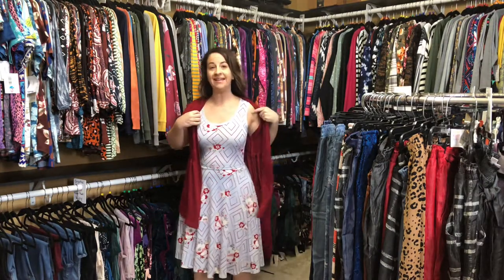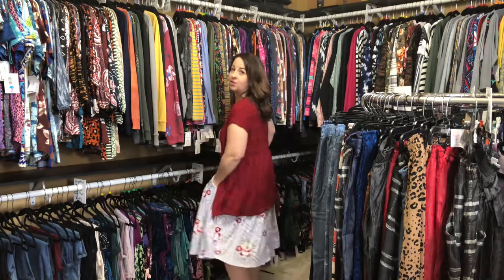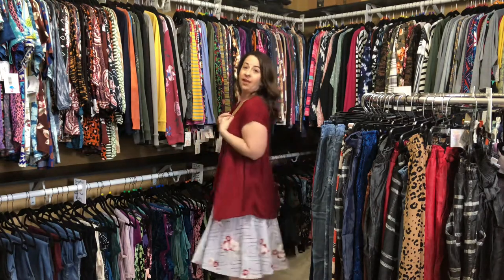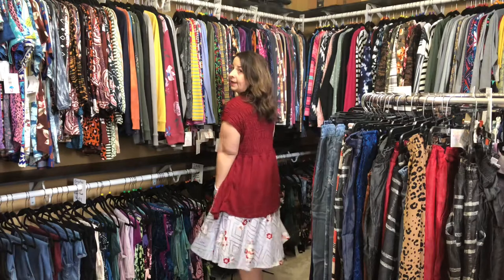LuLaRoe Style Guide: Kaylin Cardigan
Here is information about the new LuLaRoe Kaylin Cardigan.